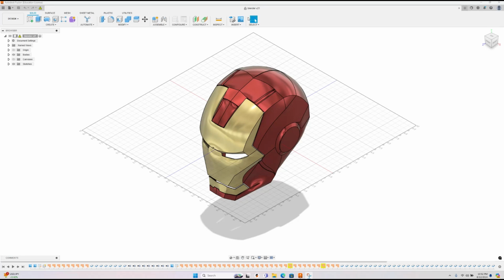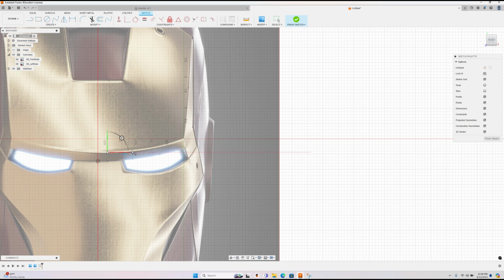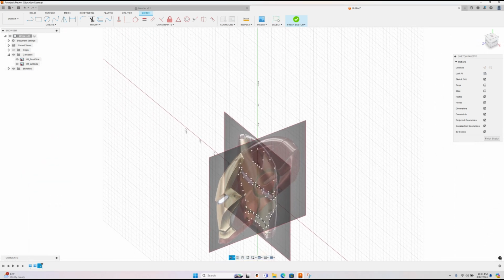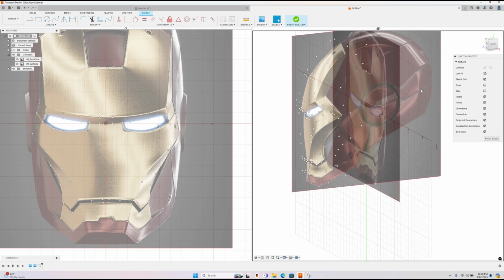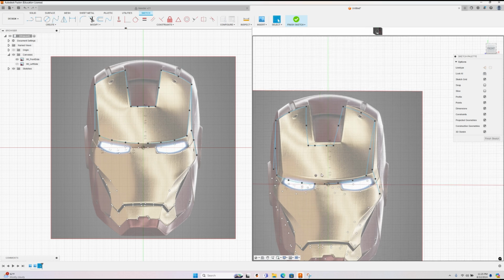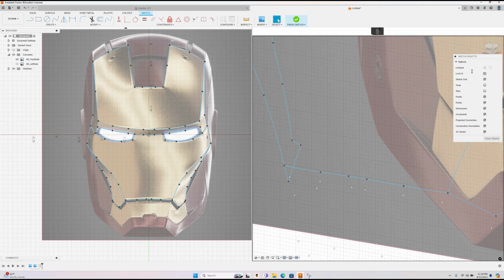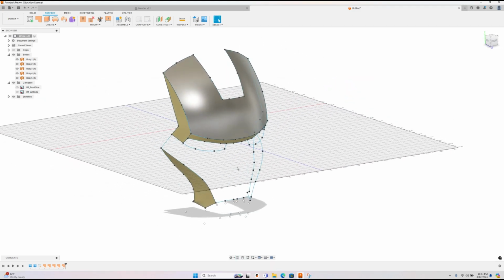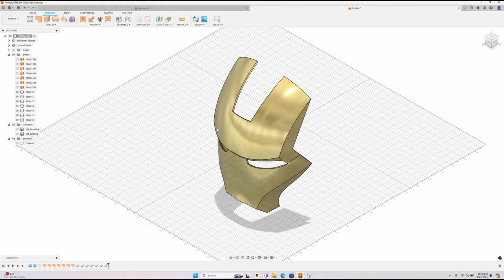How to 3D-Design your own Iron Man Helmet! Part 1- Designing the Faceplate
Hey guys, this is the tutorial some of you have been waiting for of my iron man helmet that I designed and 3D-printed myself using Fusion 360. In this video I show you how to design your own iron man helmet based off of a few pictures. This is going to be a series, so strap in and get ready because I am going to show you my whole process from designing to motorizing your own iron man helmet. Thanks!